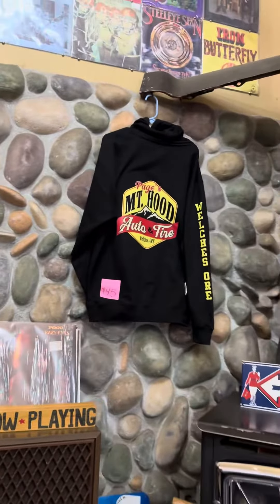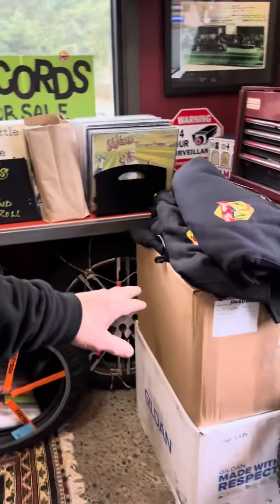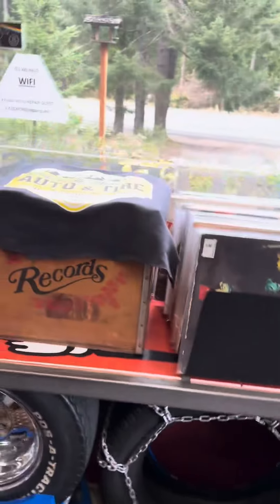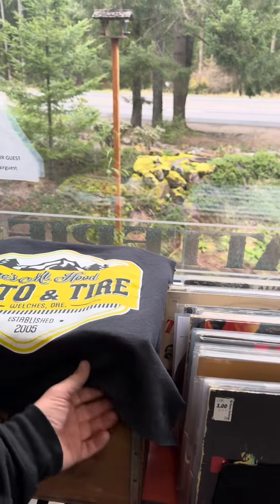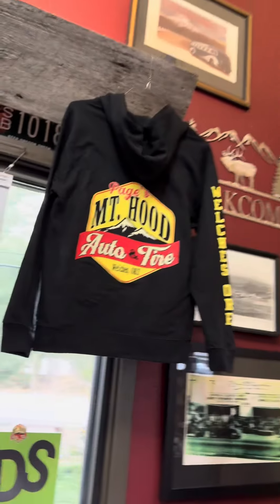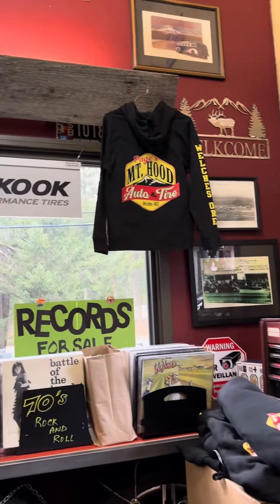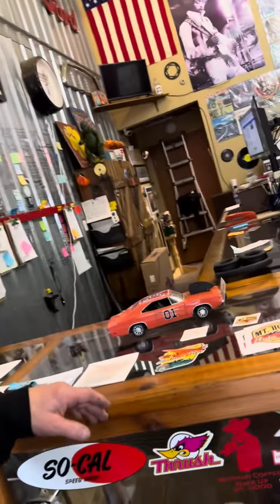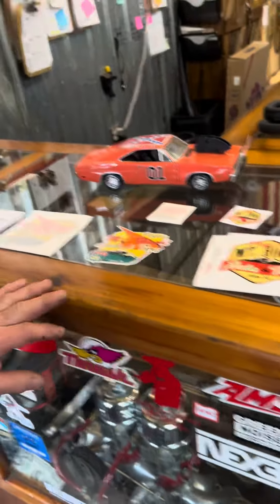Hoodies are here at the Shop! Pages Mt Hood Auto and Tire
Finally we have Hoodies in stock at Pages’ Mt Hood Auto and Tire!  There are mostly pull overs but also some zippers as well.  Sizes S-M-L-XL-2XL and 3XL